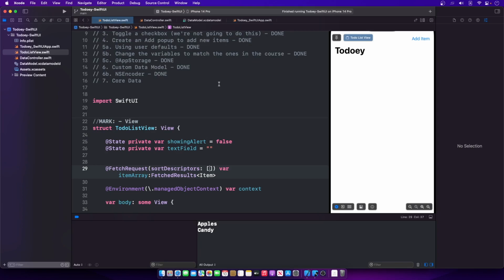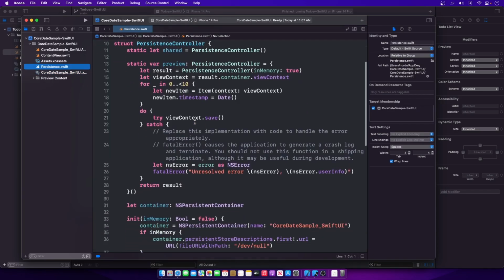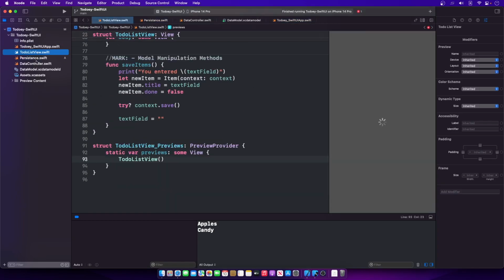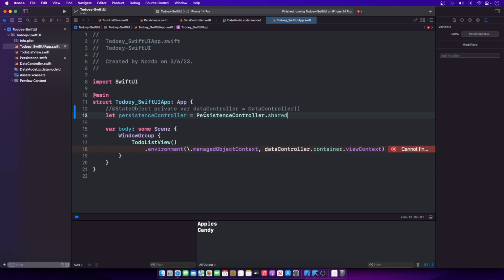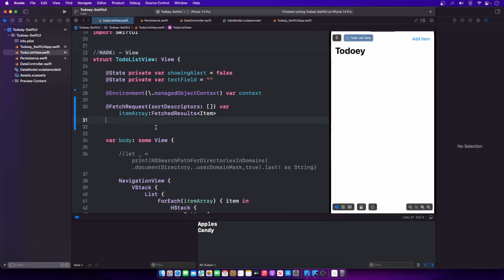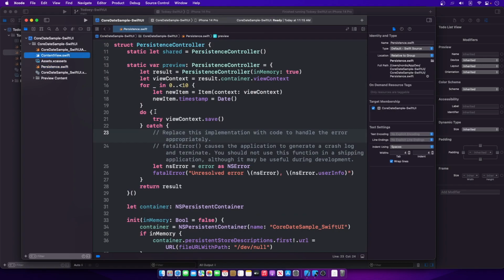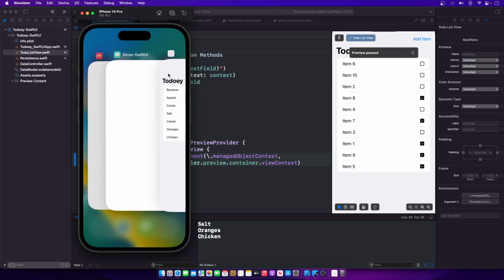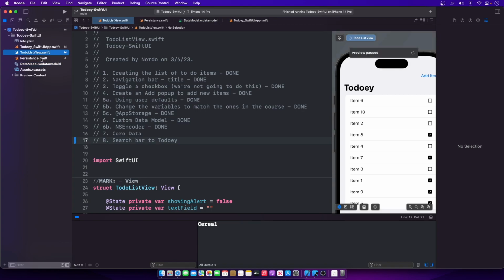To-Do App (Todoey) in SwiftUI - Part 5B - Core Data Based on Xcode's Sample Data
This is a To-Do App based on the Todoey app from the App Brewery course I tried to follow the general flow of the course in terms of the way it tries to teach the different concepts.

This is Part Five and shows the use of Core Data based on the sample CoreData project that is generated by Xcode.